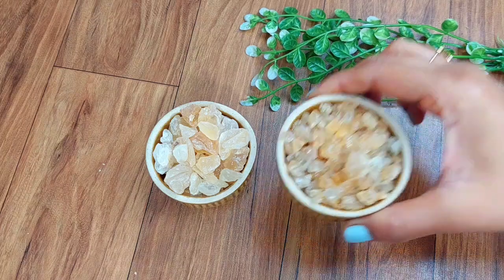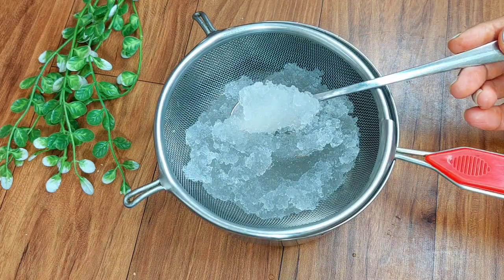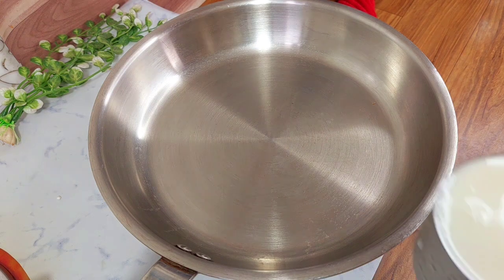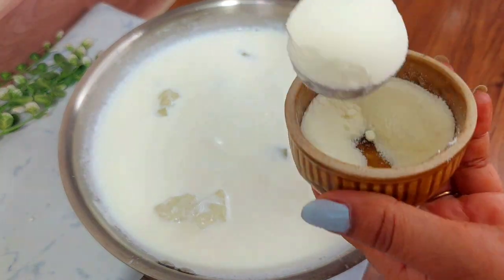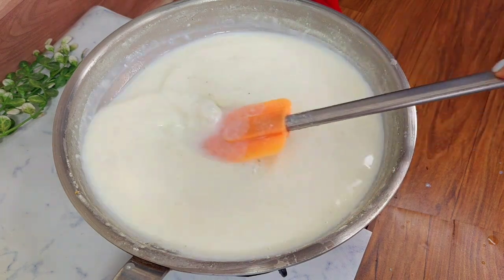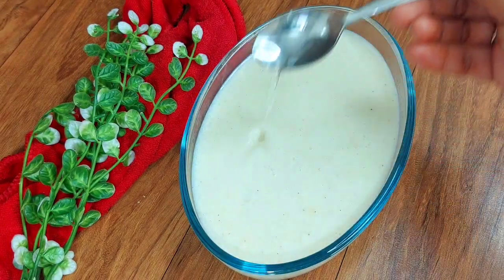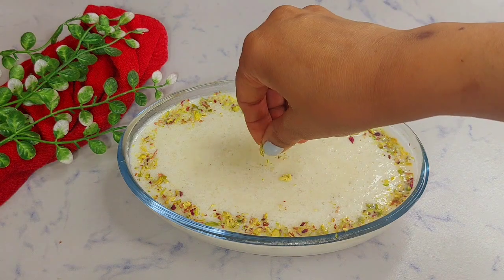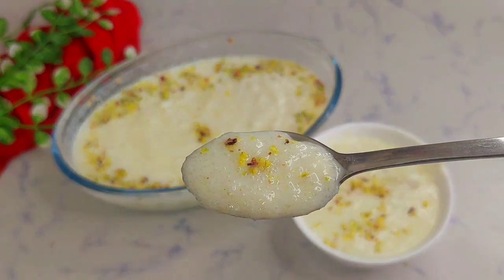गर्मियों के स्पेशल गोद कतीरा की खीर ठंडक के साथ ताकत और एनर्जी भी देगी Gond Katira Kheer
आज मैं आपके लिए गर्मियों की स्पेशल बहुत ही टेस्टी और आसान रेसिपी लेकर आयी हूँ इसे आप  मिनट में बनकर तैयार कर सकते हैं और ये 2-3 लोगों को serve होती है।

Ingredients-

□ 1 tbsp gond katira / tragacanth       gum

□ 1/4 cup flattened rice / poha

□ 2 tbsp milk powder (optional)

□  1/2cup Sugar / mishri

□1/2tsp Cardamom powder

□ 1tsp Kewra water (optional)

gond ki kheer | healthy katira kheer | benefits of gond kheer | gond kheer ke fayde

Stay safe
Stay home hare it with your friend and family member who has an interest in cooking